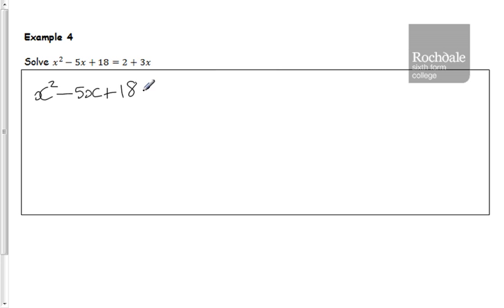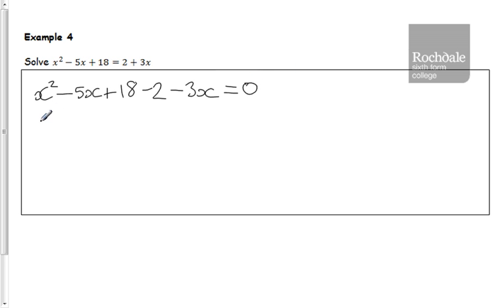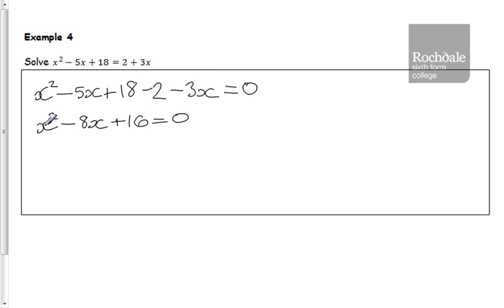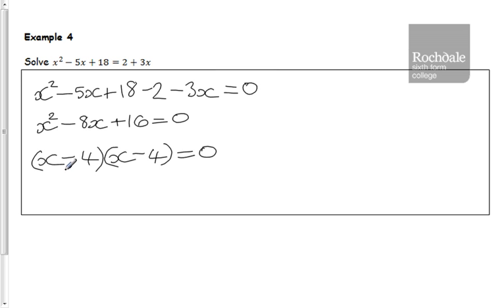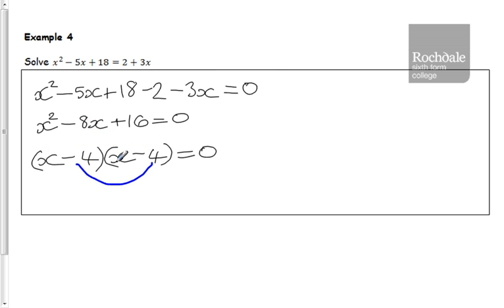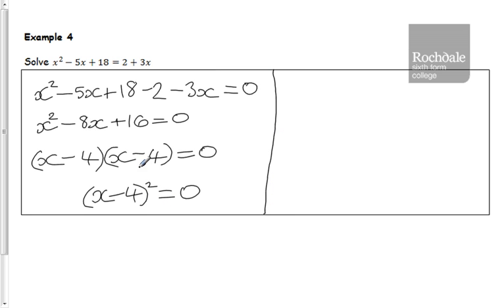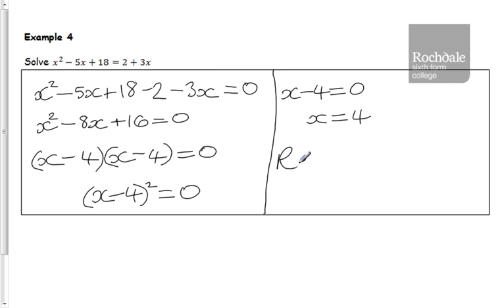C1 Quadratics Example 4